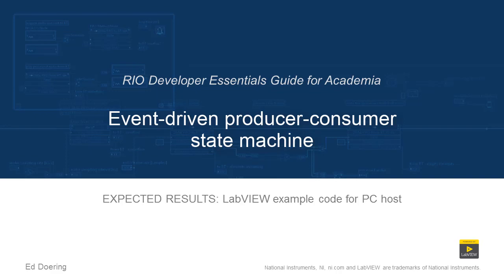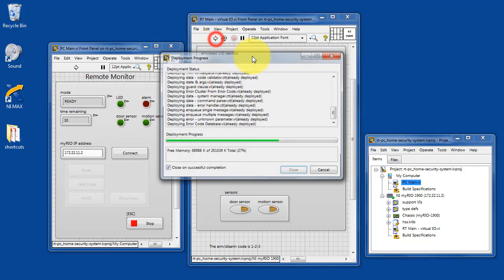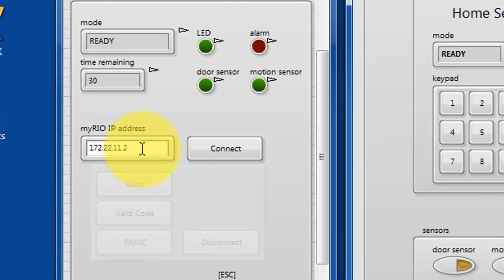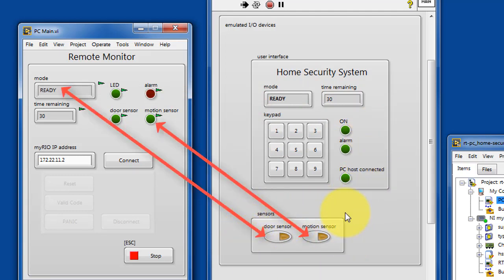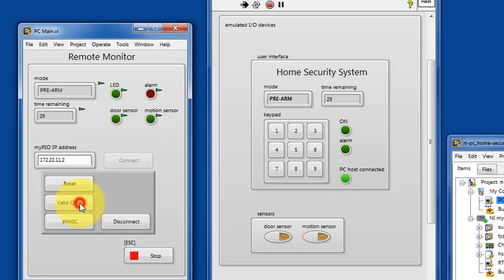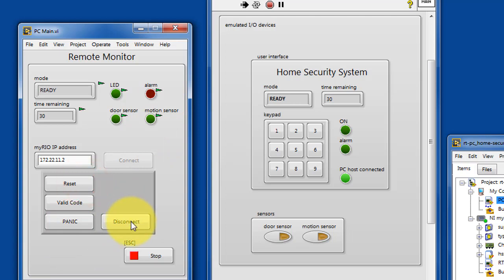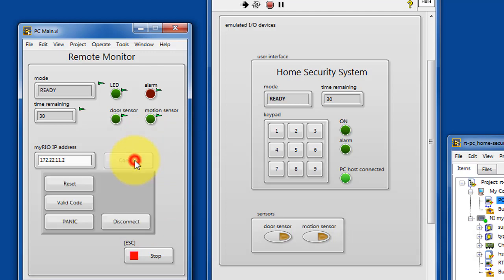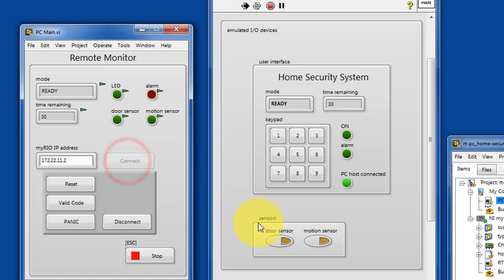LabVIEW code: Event-driven producer-consumer state machine (expected results)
Operating instructions and expected results for the "pc_producer-consumer-state-machine" LabVIEW project available for download that covers this topic: "Create a responsive user interface based on two loops operating in parallel: the "producer" loop event structure responds immediately to user interactions such as button clicks and mouse movements that send commands through a queue to the "consumer" loop which performs the required tasks. Separating the state machine into two loops allows the user interface to remain responsive should a consumer task require an unusual amount of time or must wait for a shared resource to become available."